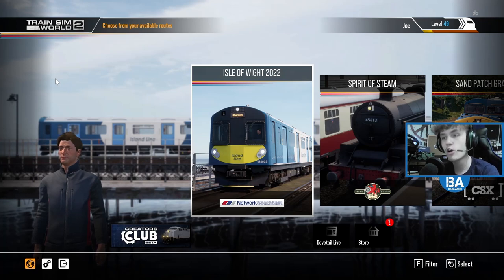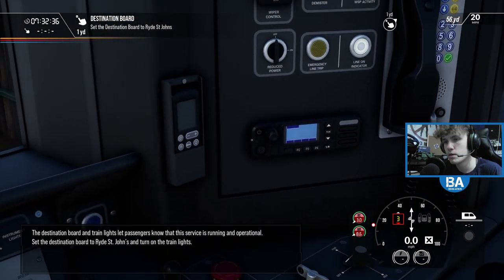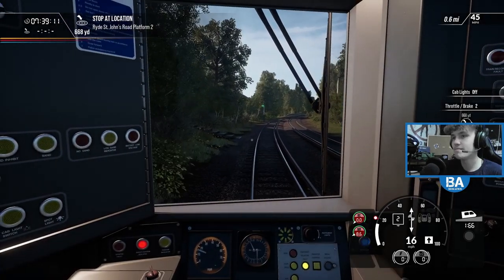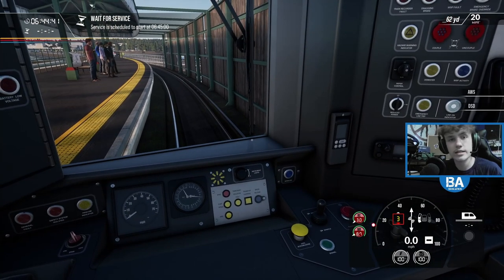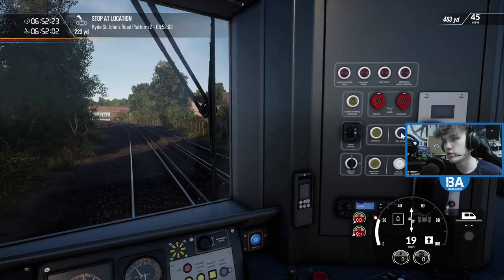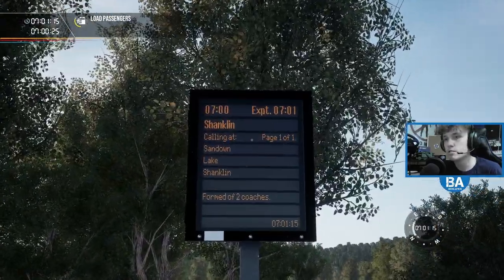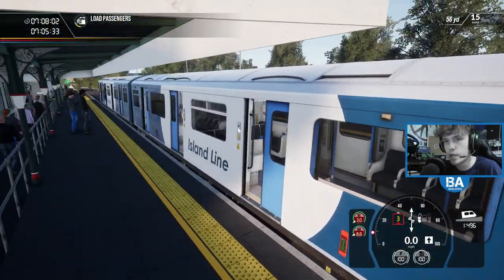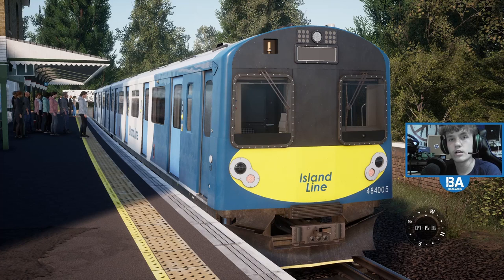CLASS 484 FIRST LOOK (ISLE OF WIGHT 2022)|Train Sim World 2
Taking are first look at the CLASS 484 from Rivet Games, on the modernised version of the Isle Of Wight, depicting the Island Line in 2022...and what can I say, I'm absolutely ASTONISHED! Hope you enjoy!

HUGE THANKS TO DOVETAIL GAMES FOR GIVING US A KEY TO SHOW THIS DLC OFF!

*Help us reach are sub goal of 7800 by July 31st, any help is greatly appreciated*